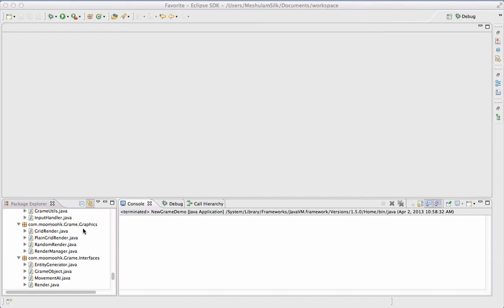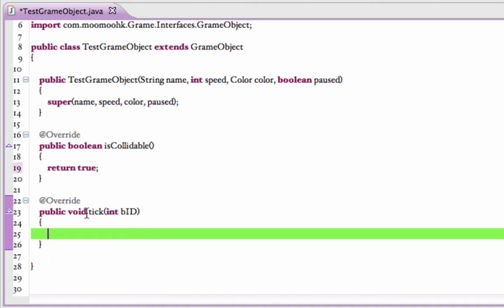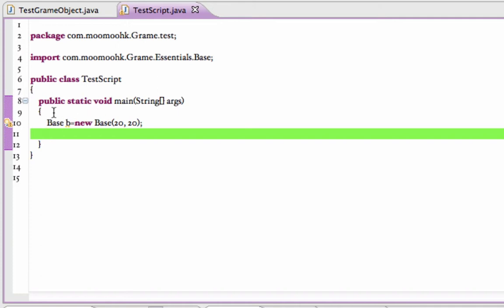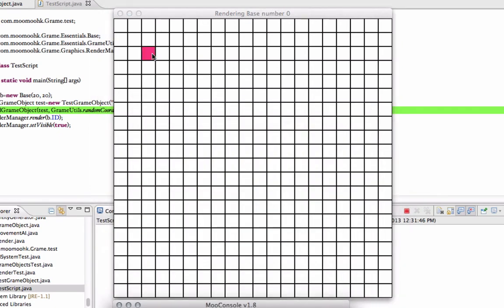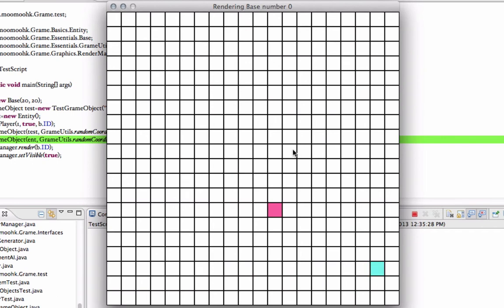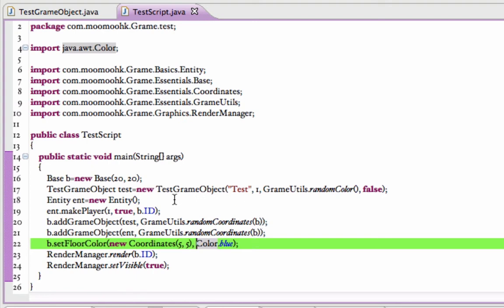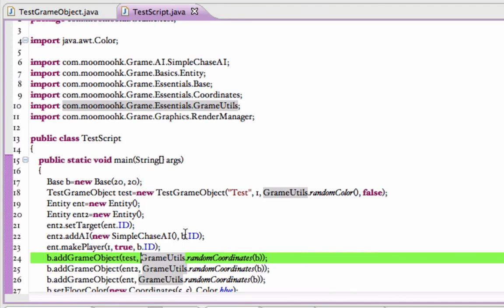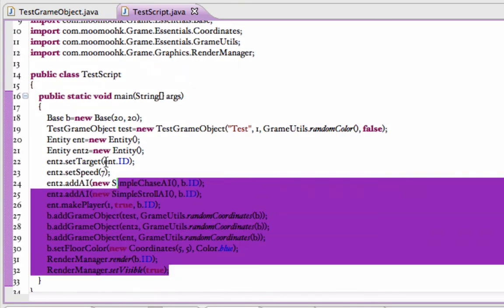Grame: Introducing The New and Improved Grame!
After some technical difficulties Grame is back and better than ever.